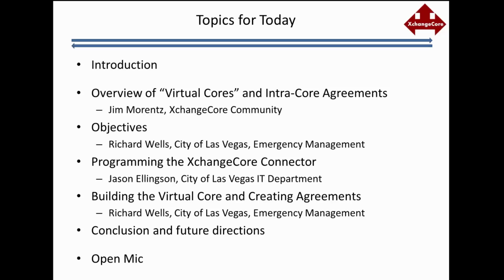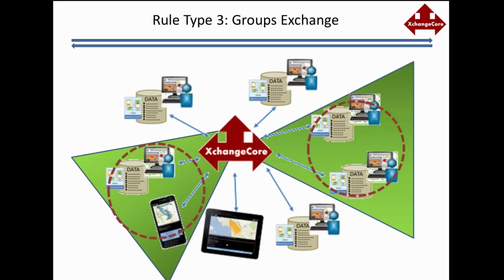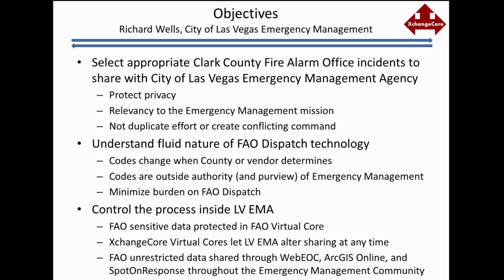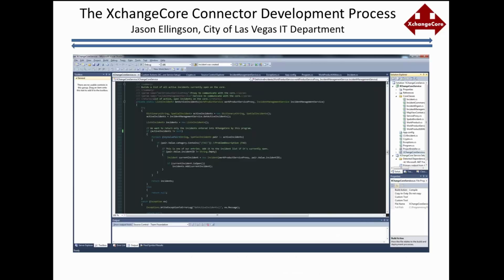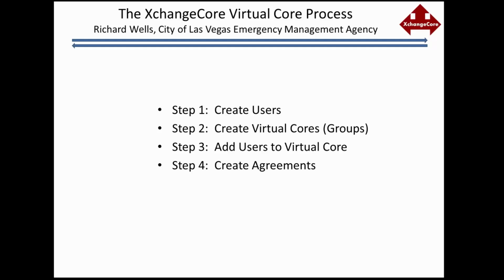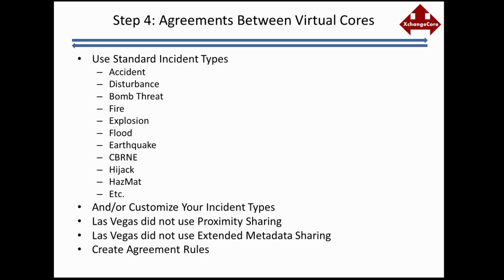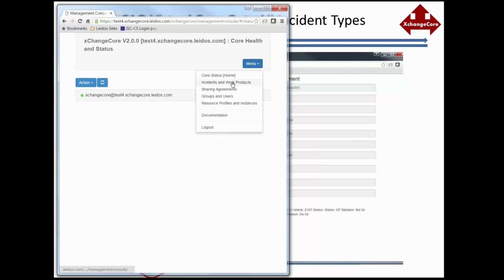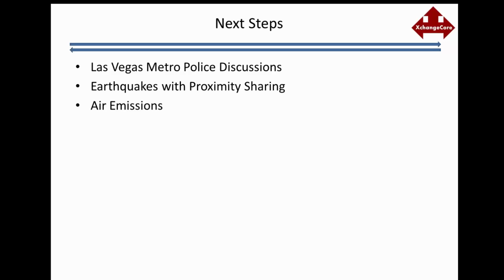XchangeCore Webinar 3-31-16 Las Vegas Uses Virtual Cores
The City of Las Vegas and Clark County, Nevada in this XchangeCore Webinar showed us how they are implementing an innovative use of XchangeCore 2.0 to assure that sensitive fire and medical response dispatches from the county Fire Alarm Office (FAO) Tritech CAD are screened from being shared to the Las Vegas Emergency Management Agency (LVEMA) WebEOC and SpotOnResponse mobile app.